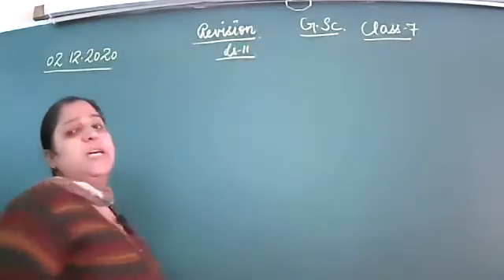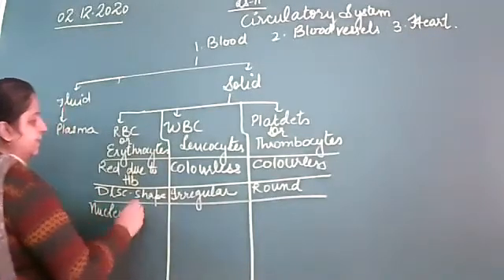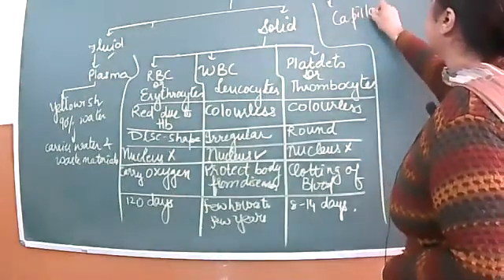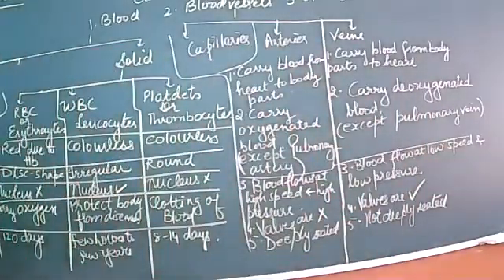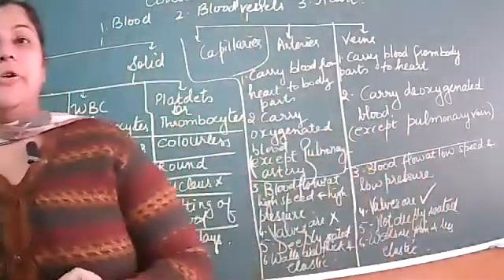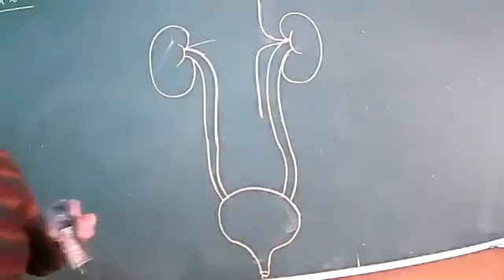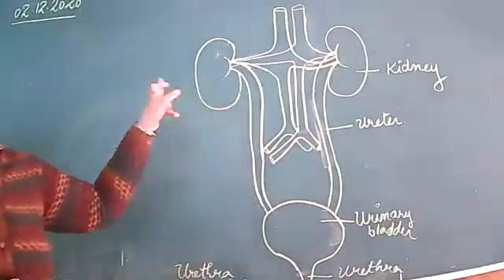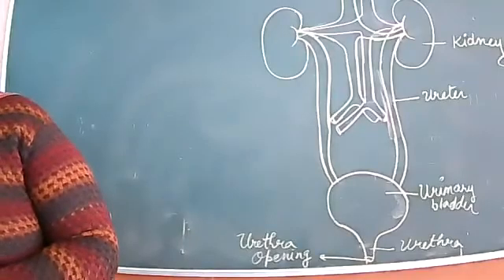02 12 2020, G Sci , Class 7